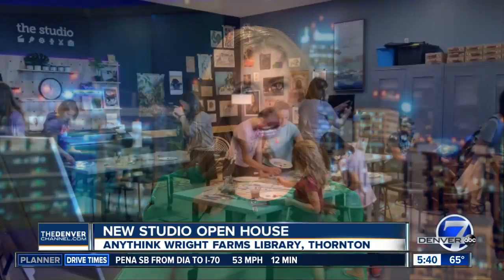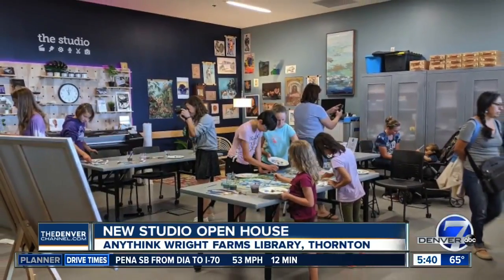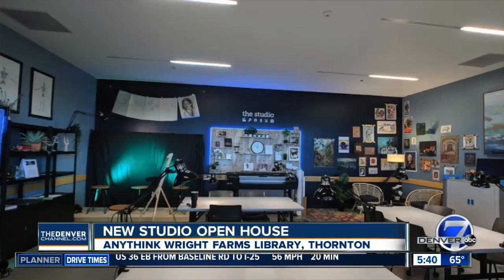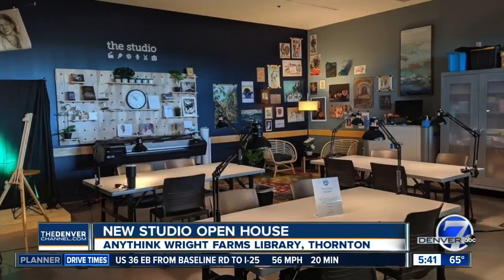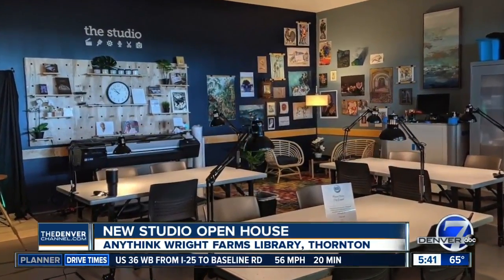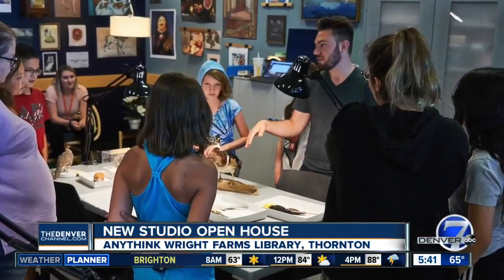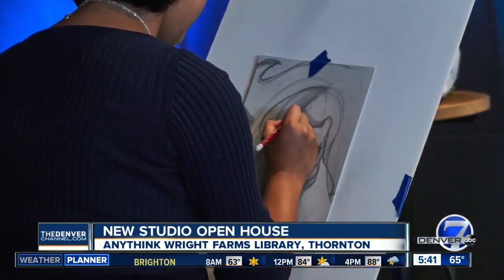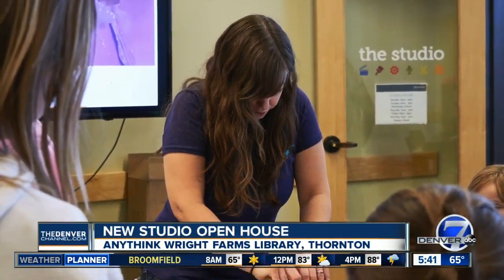Anythink Library hosts open house at studio